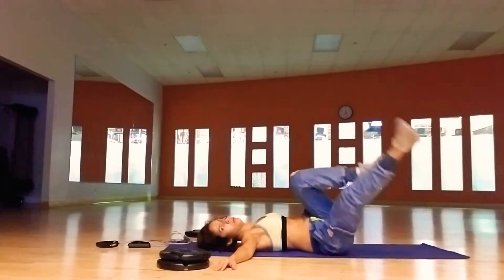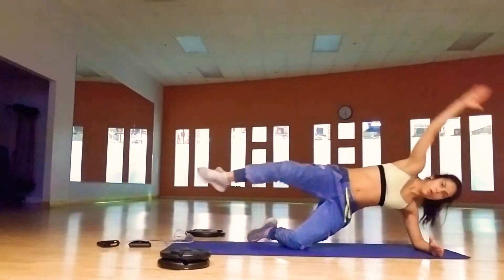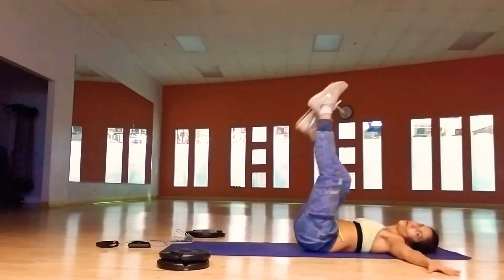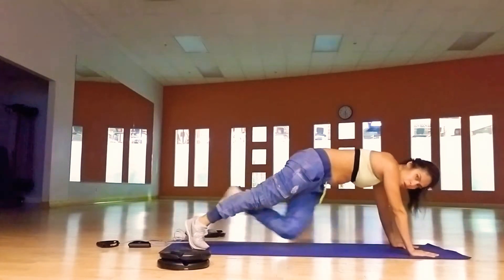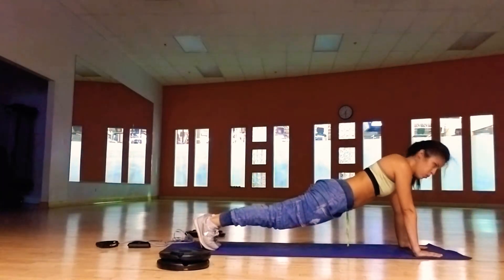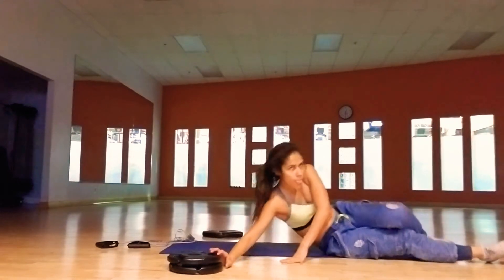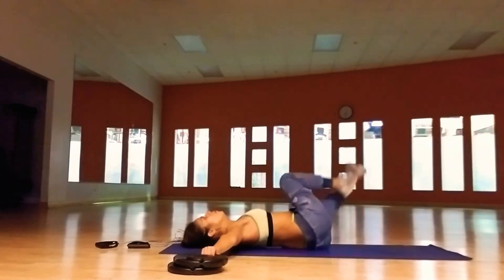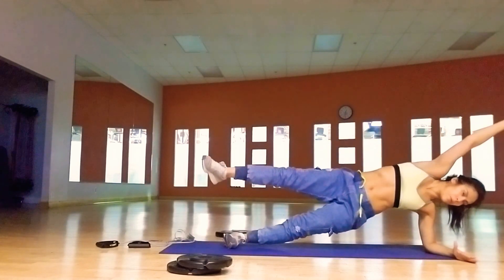Abs Workout l CX Work l Full workout - Part 6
Absolute Power

Flat abs and killer confidence have one thing in common: a hard core. That's because the muscles that make up your middle dictate not only how you rock a sports bra but also whether you stand tall and pack a punch in kickboxing class.